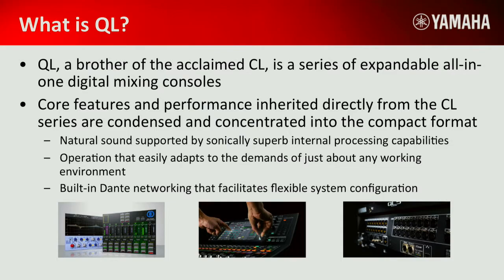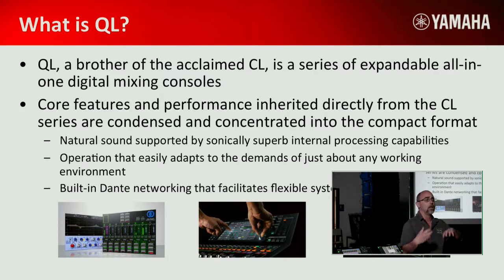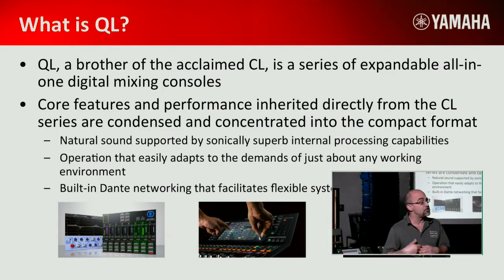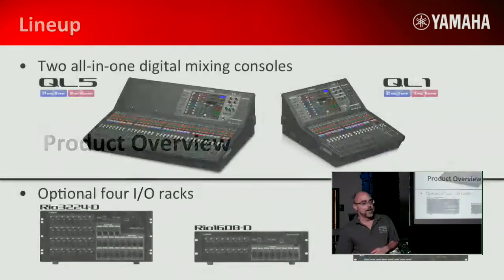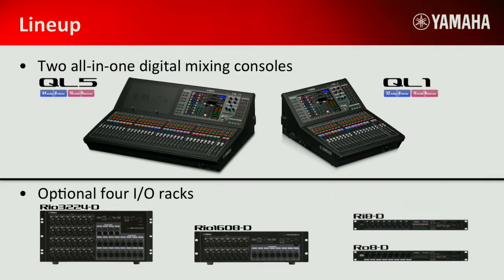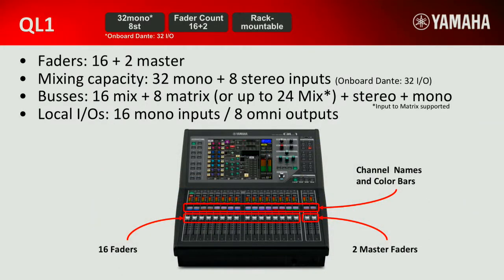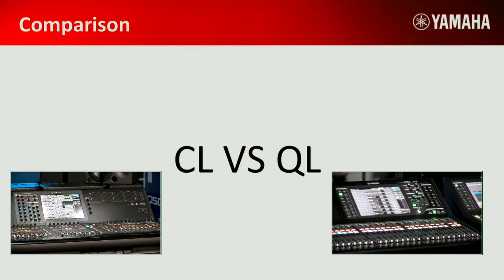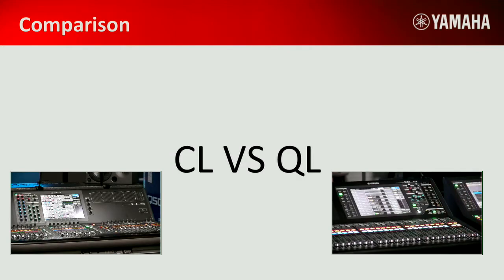Yamaha - "QL consoles" with Jose Perez, head of YCAS Technical Marketing Department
QSC, Shure & Yamaha "Modern Technology for Today's Production"

Yamaha presentation - Jose Perez head of Yamaha Commercial Audio Systems Technical Marketing Department

Yamaha consoles (CL & QL overview)
CL vs. QL (choosing a console)
Benefits of using CL & QL consoles
Optimized mixing & utilities for digital consoles
CL applications
QL Applications
CL/QL differences
Basic Dante connections
CL/QL remote control with a computer and Stage Mix
Recording via USB or via Dante Virtual Sound Card